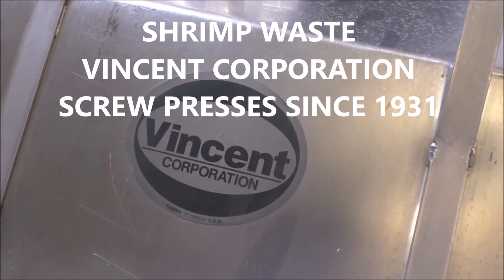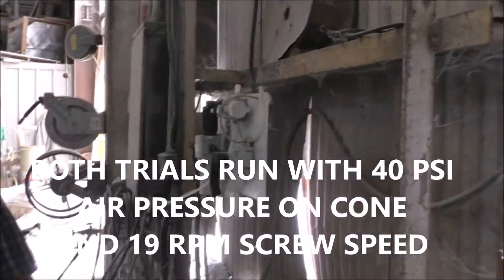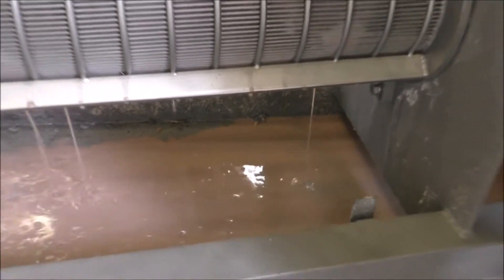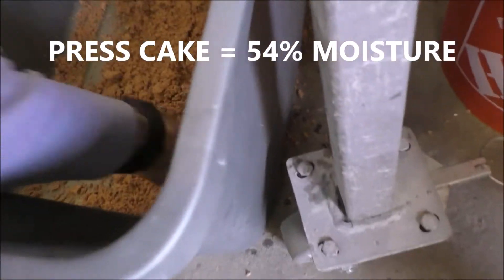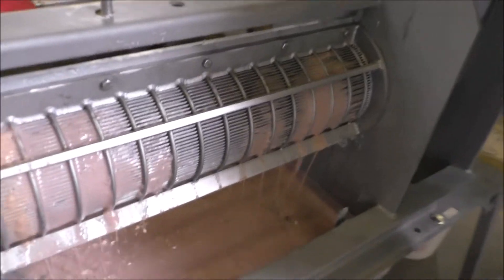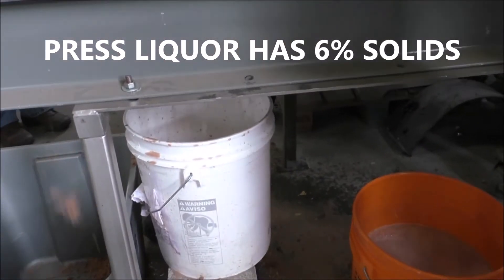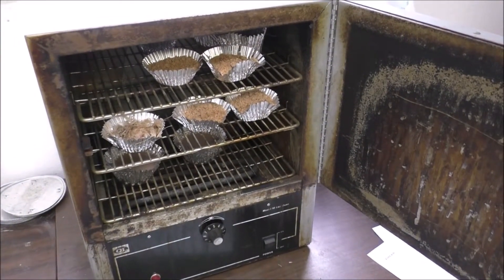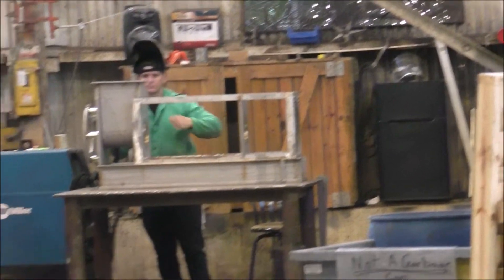SRIMP WASTE PROCESSING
TWO SCREW PRESSES TESTED ON SHRIMP WASTE DEWATERING